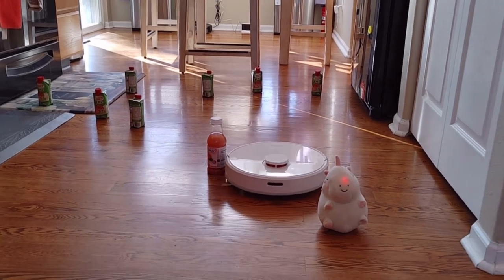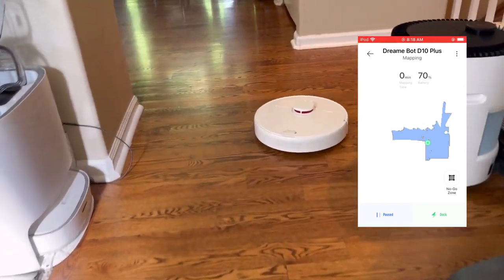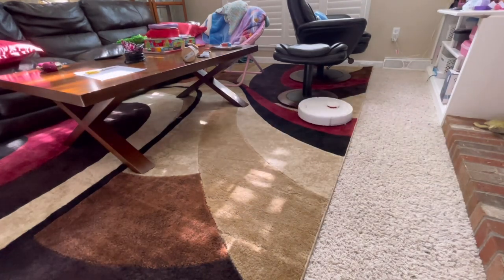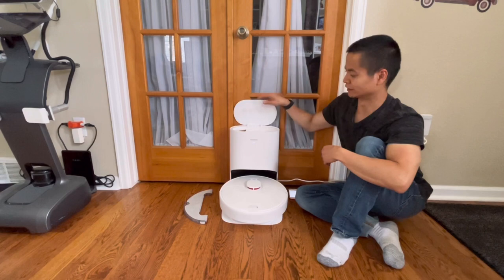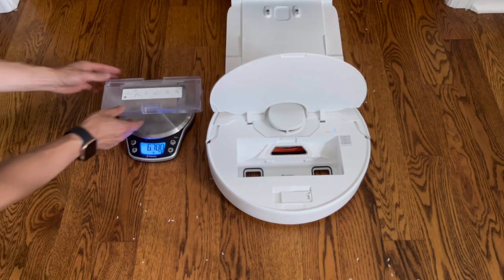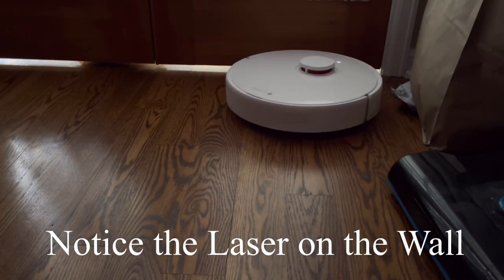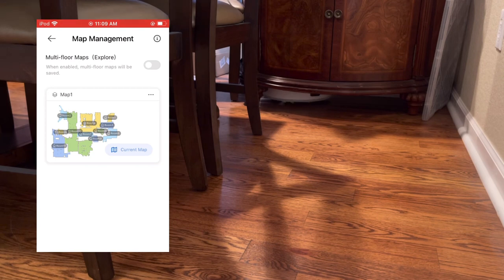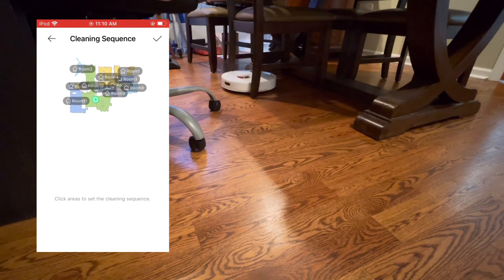DreameTech D10 Plus Detailed Review - The simple Self Emptying Robot Vacuum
DreameTech released their newest cheaper self emptying robot vacuum and mop. Utilizing the same successful design as the D9 the D10 Plus has stronger suction and longer battery life. This video will go over the details of the DreameTech D10 Plus Robot Vacuum.

Currently $100 Off the DreameTech D10 Pro

Fill this form with order number after the purchase to get our exclusive free dust bags!  (while supplies lasts)